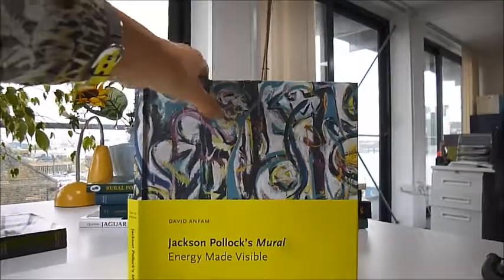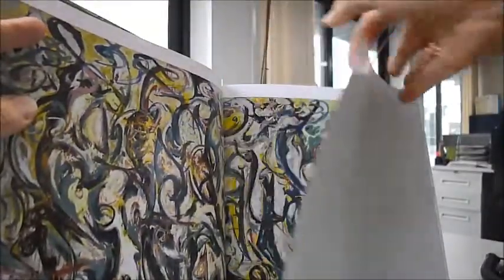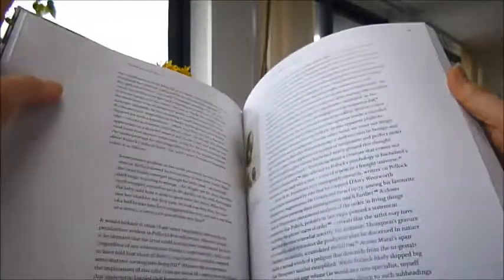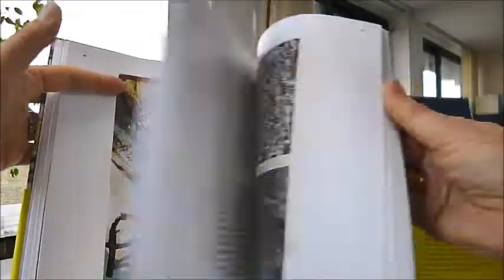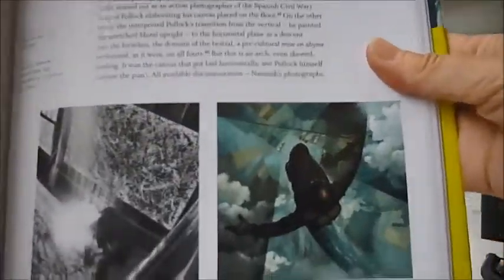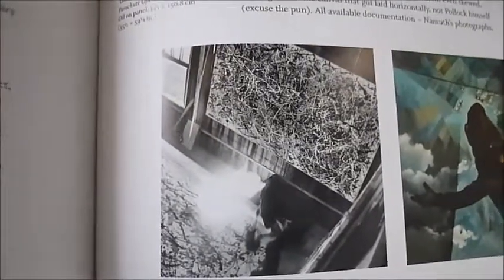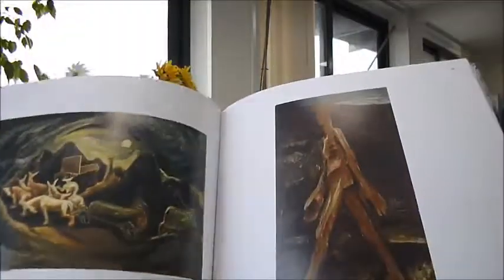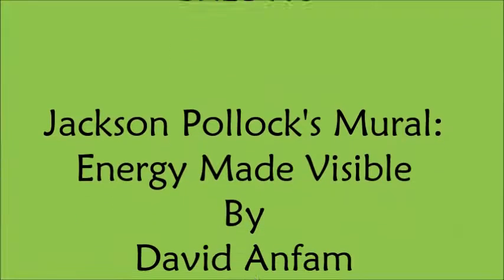JACKSON POLLOCK'S MURAL: Energy Made Visible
Created early in his career in 1943, Jackson Pollock's Mural is a vast panorama spanning a six metre long canvas - the largest painting he ever made. It marked a watershed and a presentiment of the epic scale, complexity, energy and ambition of his work ahead. Author David Anfam considers the many influences on Pollock that led to this landmark achievement including the context of the American West, his little-known relationship with Clyfford Still, and the importance of wartime action photography. He also traces the explosive magnetism Mural exerted over the emergent Abstract Expressionist, and its legacy for painters and sculptors as diverse as Mark Rothko, Robert Motherwell, David Smith, Richard Serra and Brice Marden. The book sheds new light on Mural's place in the artist's meteoric career and the evolution of modern American art, its impact and legacy. See page 101 (not Room 101!) and figure number 83 entitled 'Before the Parachute Opens' 1939 by Tullio Crali, clearly influenced by Pollock, photographs of paintings and installations, close-up details, dozens of examples of his influence on other artists, often shown side by side against a Pollock sketch like Andrew Bordwin's Tsunami swirling chains in a brilliant 1993 artwork or the swirling colours on the globe of Pollock's Tondo of 1948, a haunting self-portrait from 1931 and the influence on him of J.M.W. Turner's Snowstorm. 106 illustrations, 67 in colour. 146pp, 9½" x 10½" in Thames & Hudson quality publication.